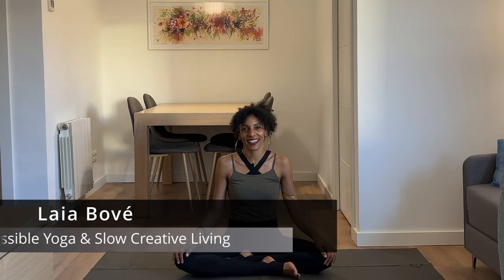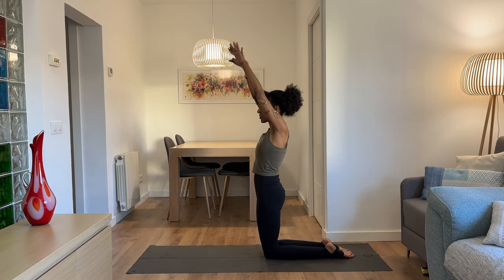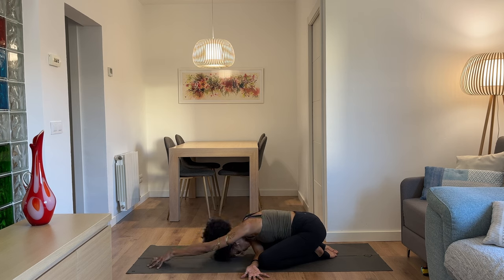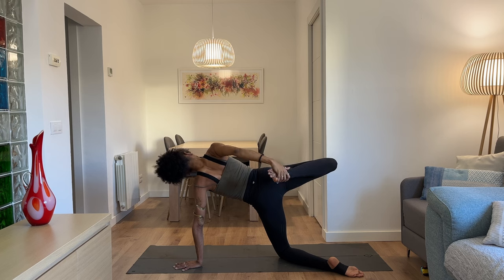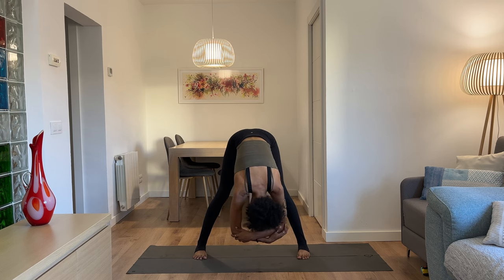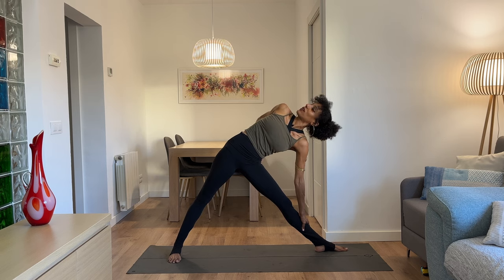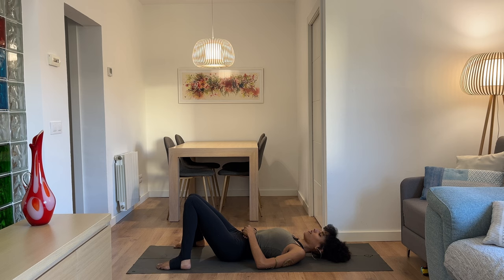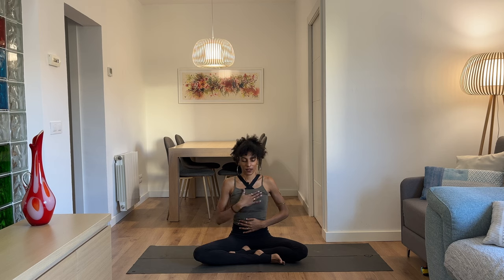Yoga for Lower Back, Hips and Legs | Yoga Stretch to Release Tension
Are you suffering from lower back, hips, and leg tension?
This 25-minute yoga flow is designed to help you release stress and improve mobility in the lower back, hips, and legs.

Perfect for those who spend long hours sitting, experience tightness after workouts, or simply want to improve flexibility and relaxation. In this class, we’ll move through accessible stretches and mindful poses to soothe your body and calm your mind, releasing the tension that tends to accumulate in the lower body.

Whether you're a beginner or an experienced yogi, this practice will leave you feeling refreshed and grounded. Come as you are 💜

Timestamps:
00:00 - Intro
00:24 - Yoga class preview
00:47 - Centering
01:42 - Warm-up
06:24 - Yoga for lower back, hips, and legs
21:06 - Cool down
25:25 - Relaxation & Integration
27:20 - Outro

I hope you enjoyed this class and you were able to release some tension in your lower back, hips, and legs.

Much love,

Laia 💛